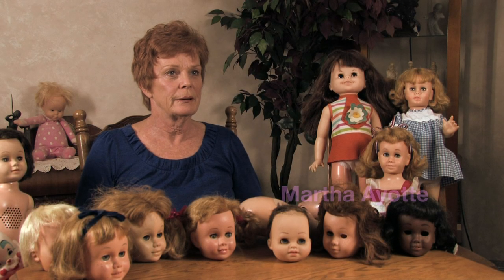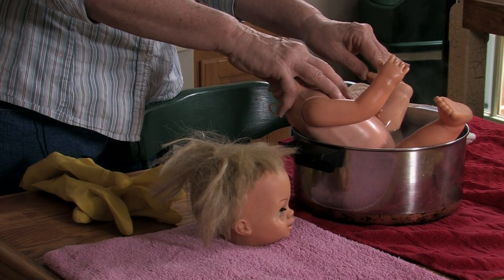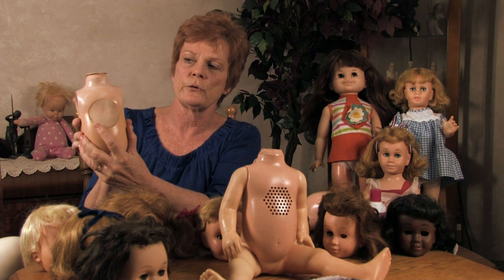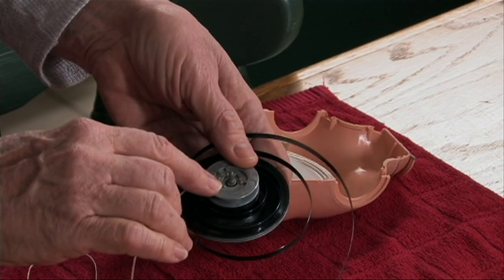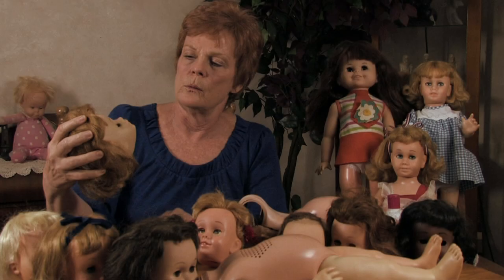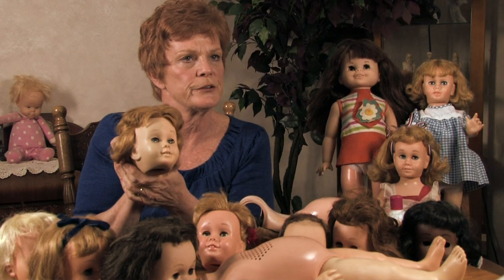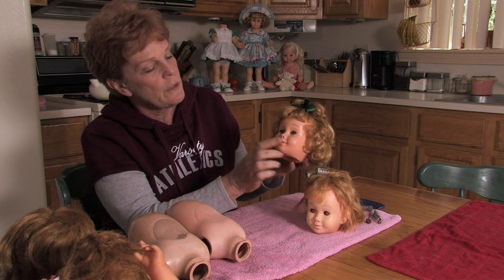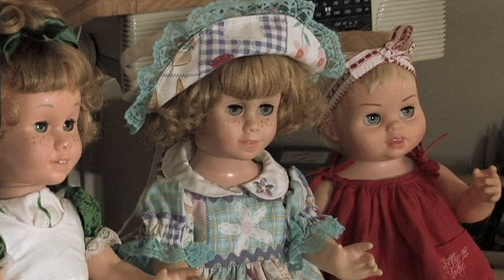Doll Restoration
Martha Ayotte gives a brief overview of restoring Mattel's Chatty Cathy dolls from the 1960s.

CAMERA
Christine Stavrou
Jon Tibbert

LIGHTS
Laurie Ayotte
Barbara Copithorne

SOUND
Laurie Ayotte
Barbara Copithorne
Christine Stavrou

EDITED BY
Christine Stavrou